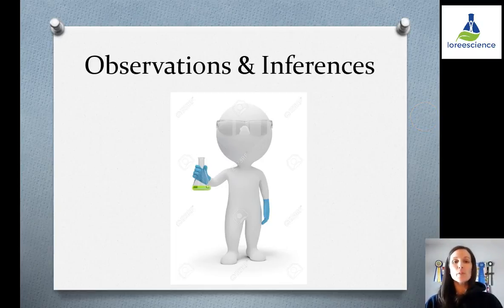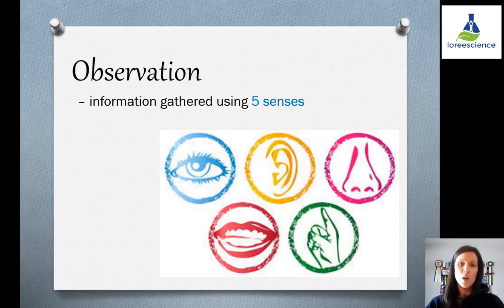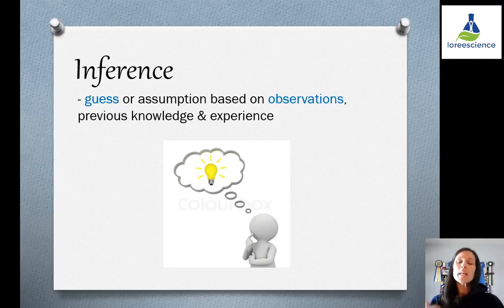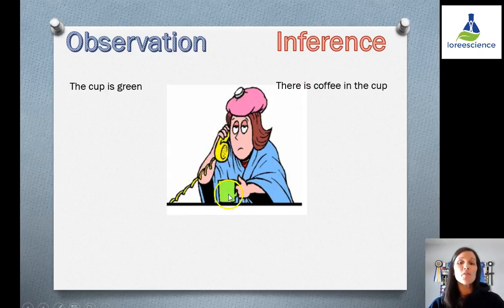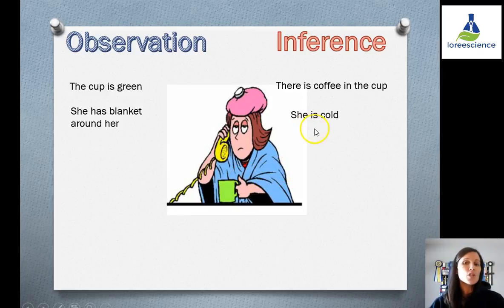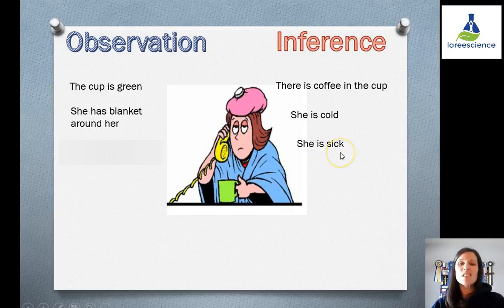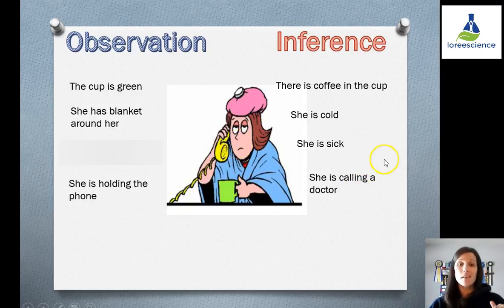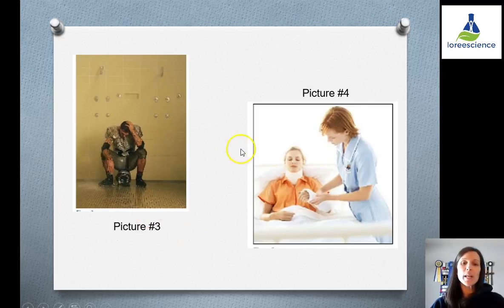1L Obs vs Inf